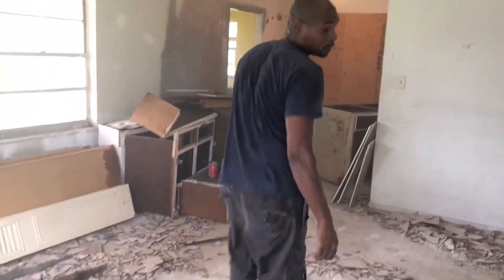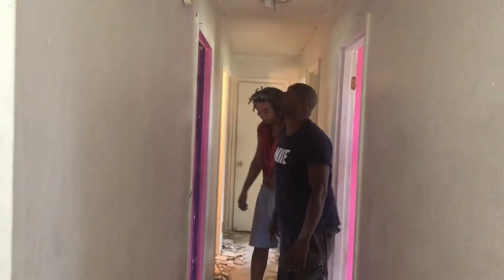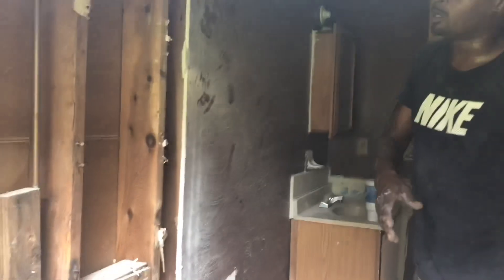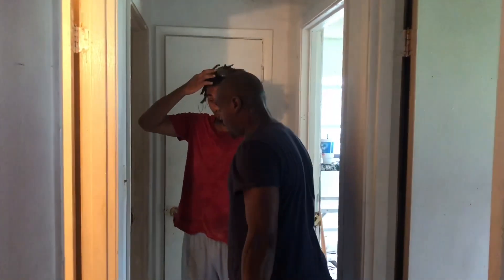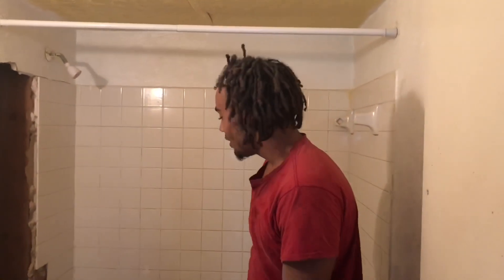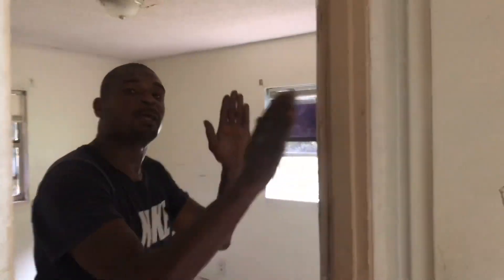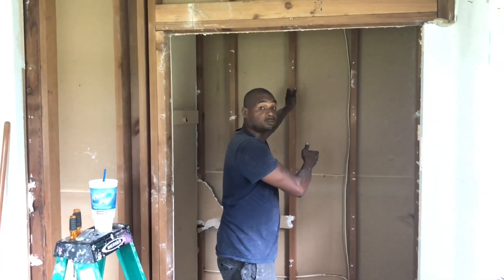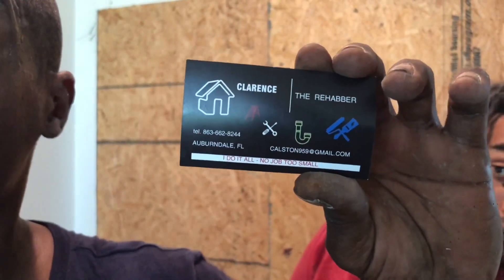Clarence the Rehabber